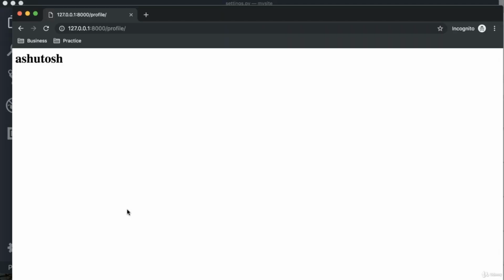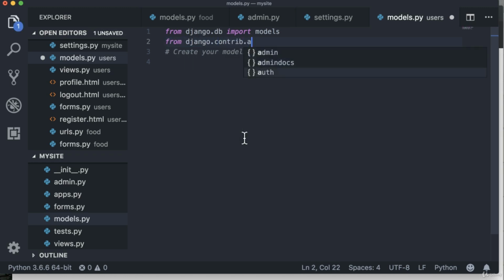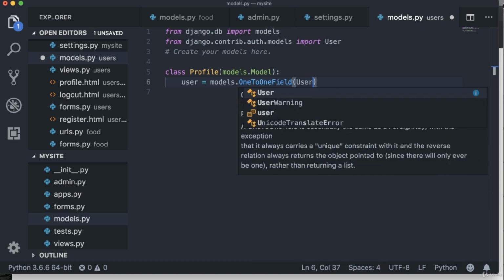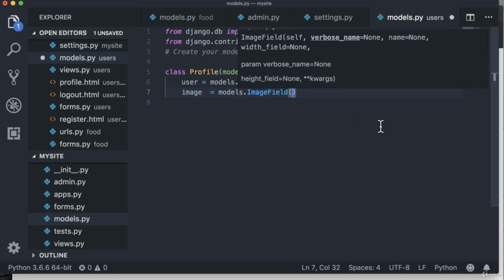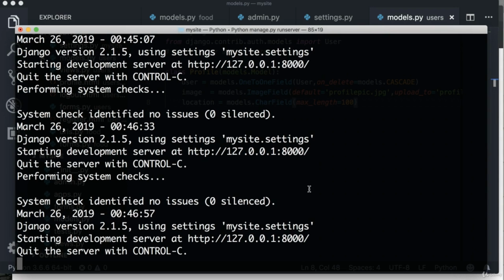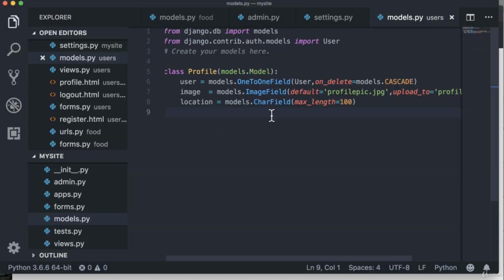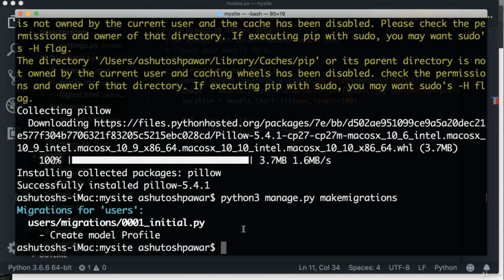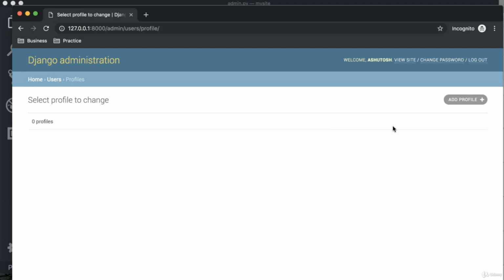009 Creating The Profile ModelUdemyiIran